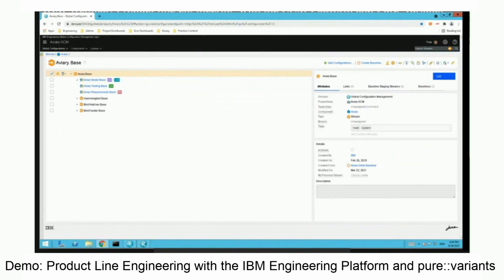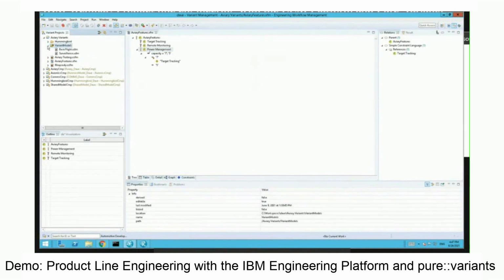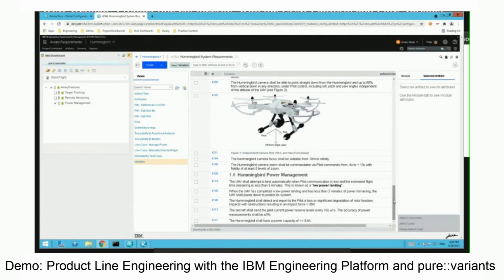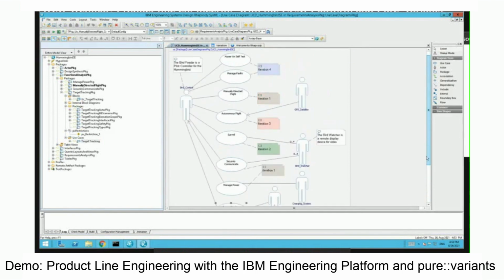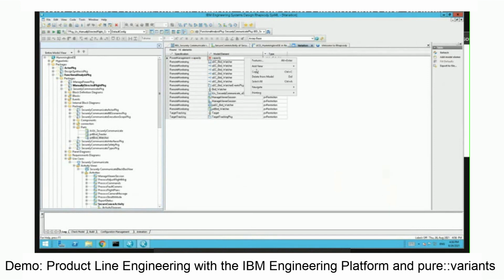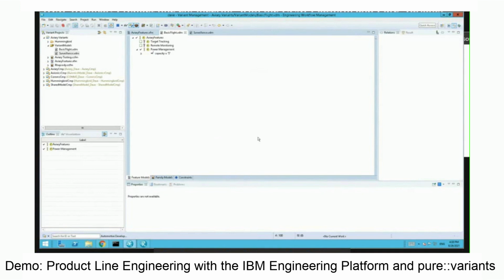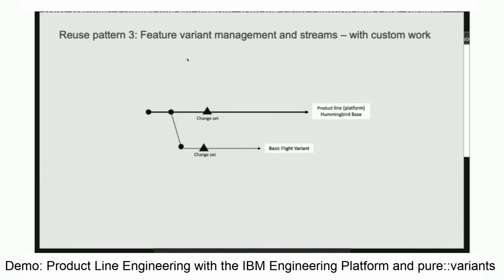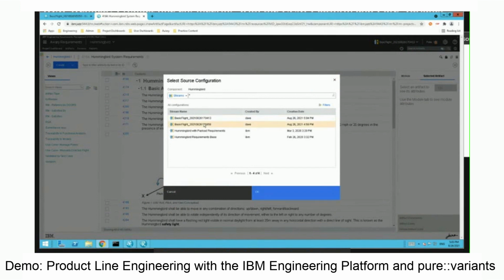Demo: Product Line Engineering with the IBM Engineering Platform and pure::variants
321 Gang is proud to offer our customers pure::variants – the comprehensive PLE/variant management solution for reducing complexity and improving speed and profitability.